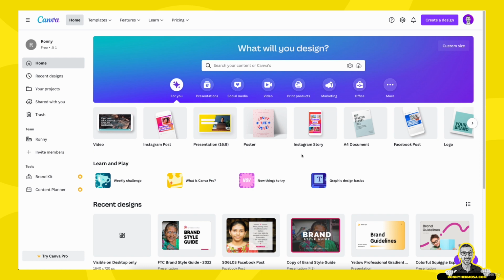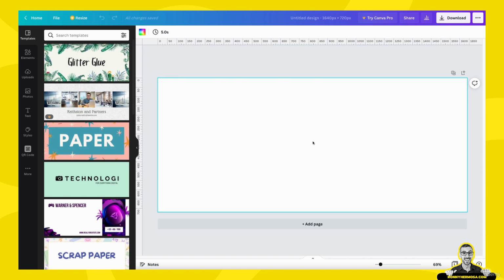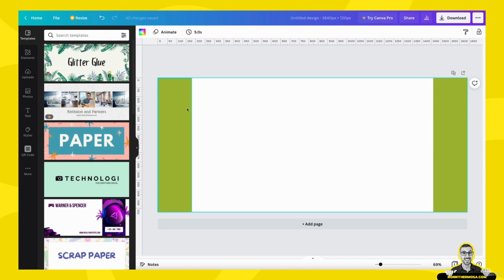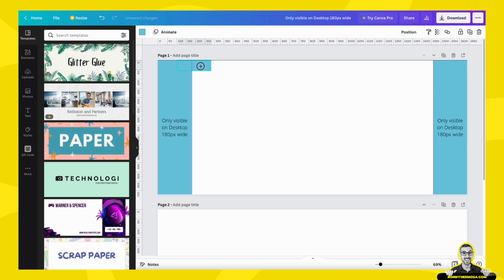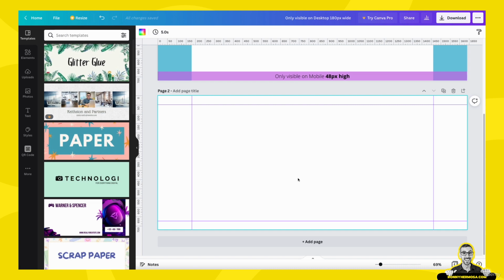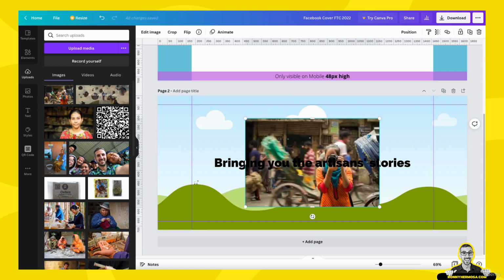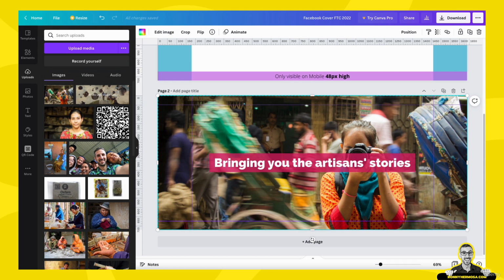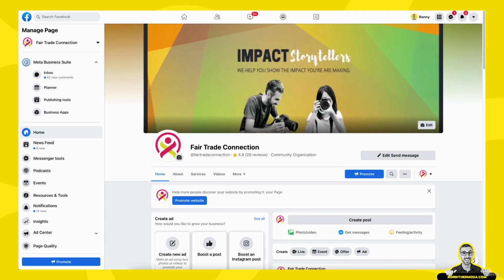Edit The Image For Facebook Cover in Canva